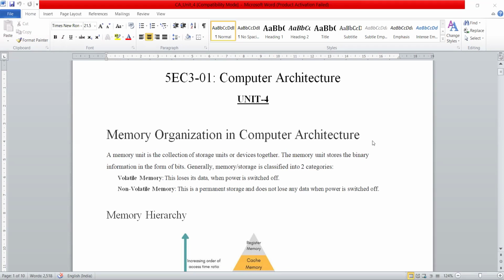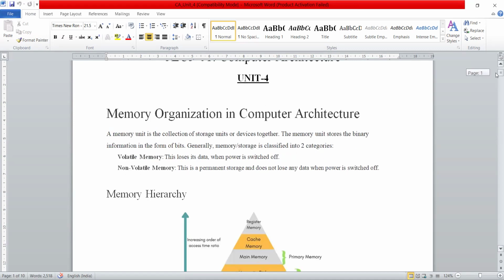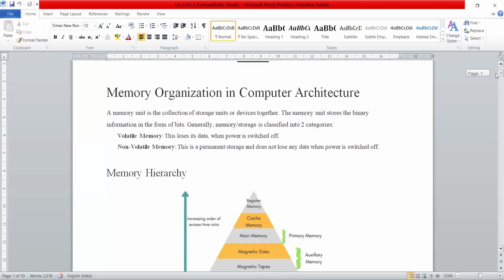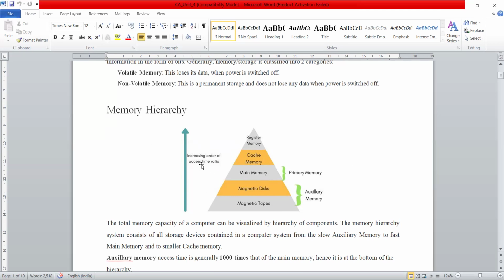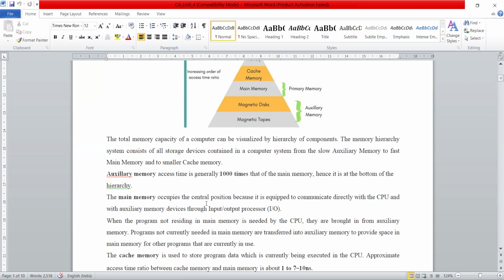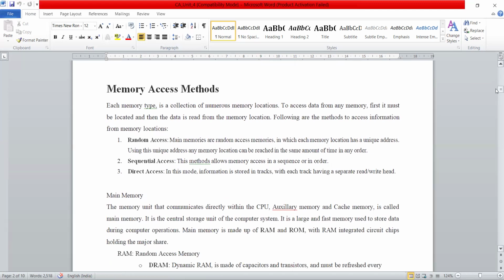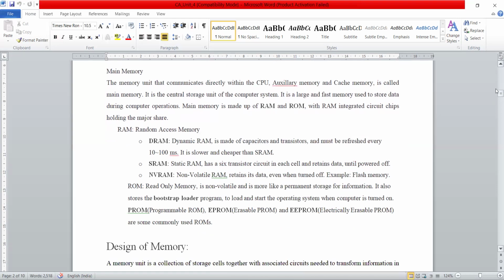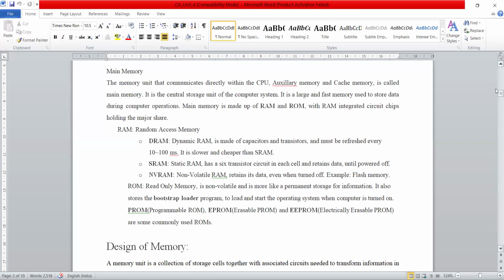CAO VIDEO 5th sem